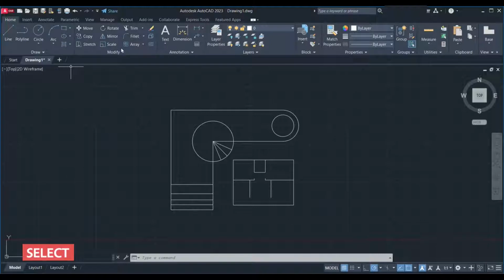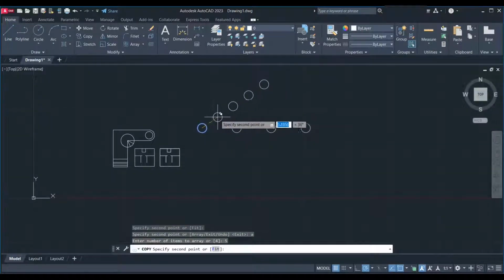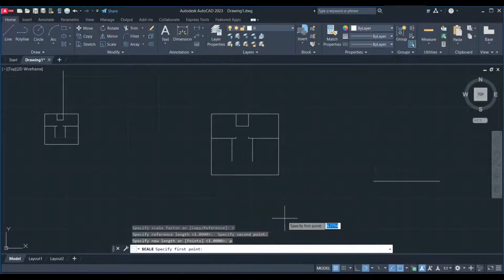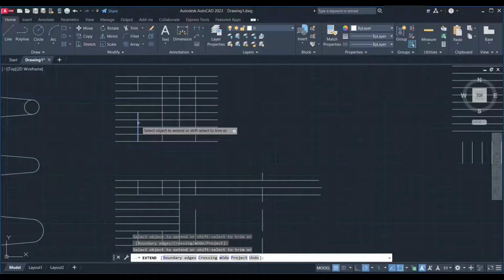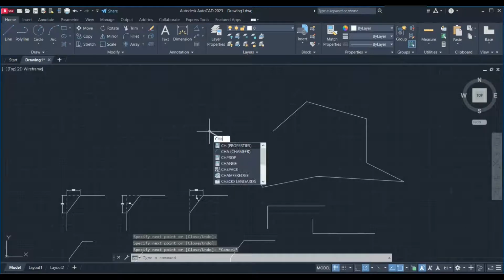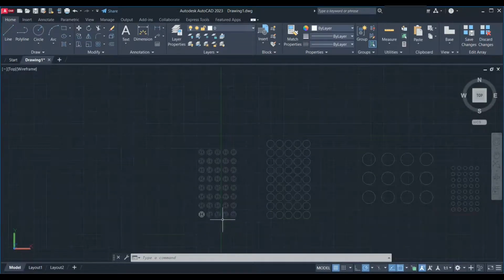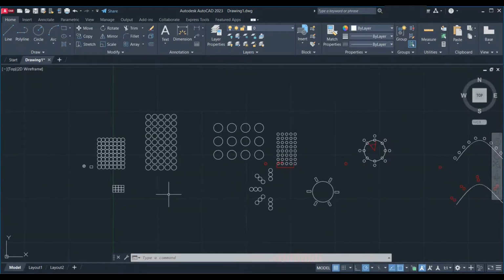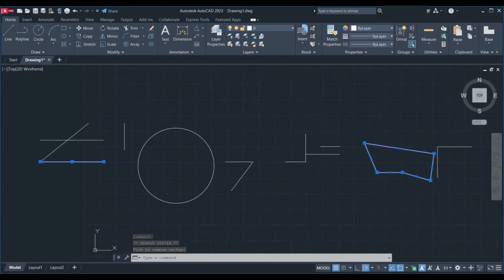AutoCAD 2023 Complete Tutorial For Beginners - Part 2 0f 3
hi guys .welcome back to icadtutor channel.
I hope you are well and I Also hope you have practiced and learned all the drawing tools that I taught you in the first session. I saw that the weather is so good today , so i decided to start the second part of  AutoCAD tutorial series.in this video , we are going to learn modify tools.
but before we jump into these modify tools, we must do something.
We need to learn how to select objects in AutoCAD so that we can modify them.
Also you can watch the AutoCAD 2023 Complete Tutorial For Beginners - Part 1 0f 3
0:00 Introduce
01:56 Select
10:08 Erase
12:35 Copy & Move
30:13 Rotate
30:33 Mirror
41:17 Scale
49:29 Align
53:59 Trim & Extend
01:13:32 Fillet
01:24:32 Chamfer
01:36:54 Stretch
01:44:56 Array
02:19:20 Explode
02:23:32 Offset
02:29:45 Grip